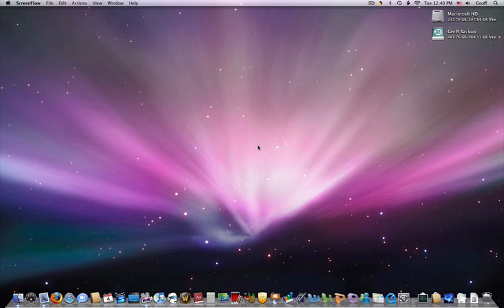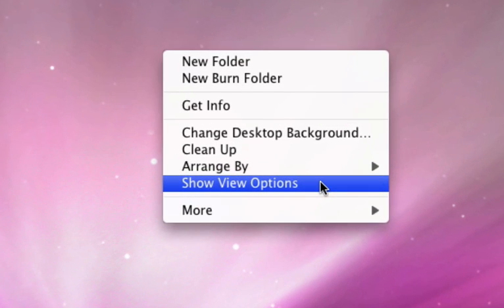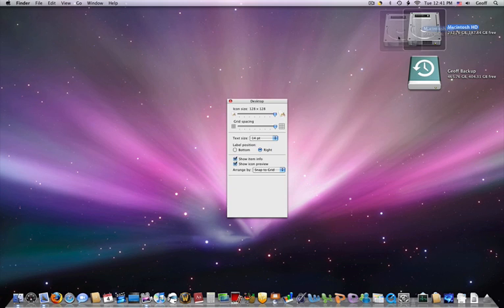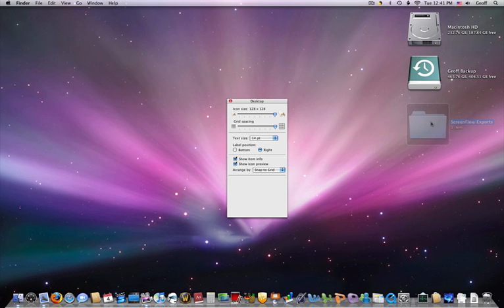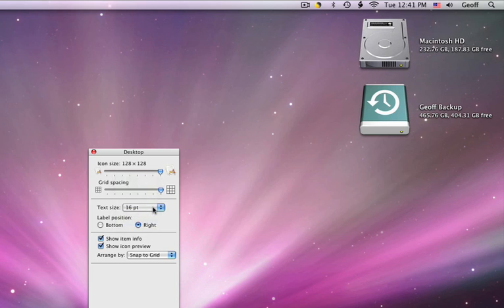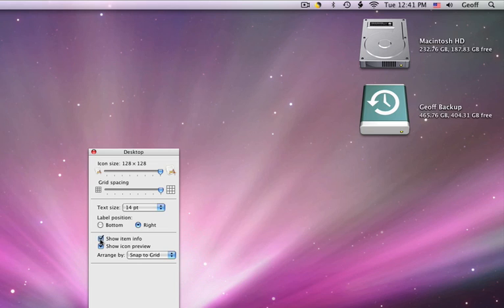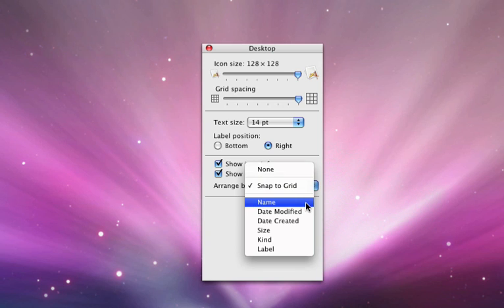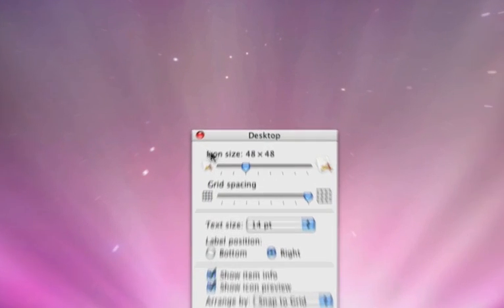Change Your Macs Icon Size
This shows how to change your Macs icon size.